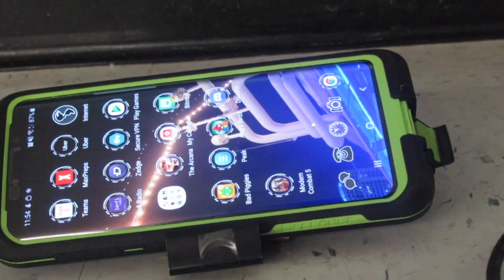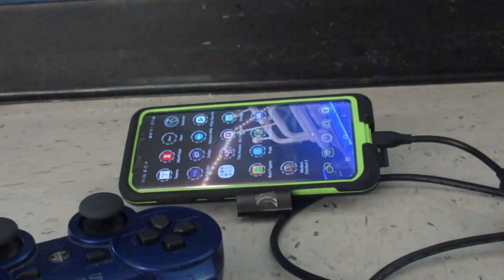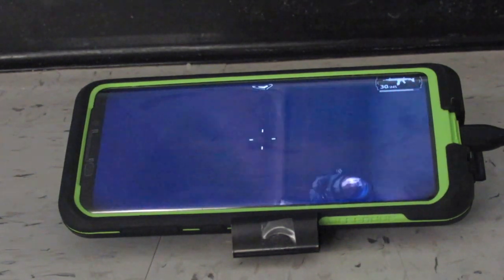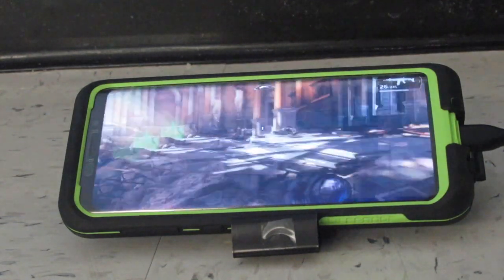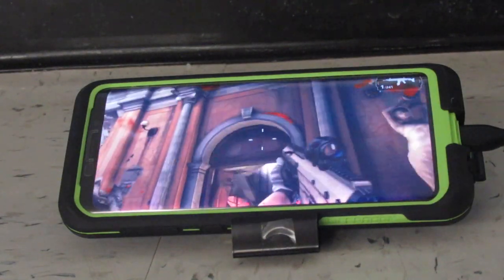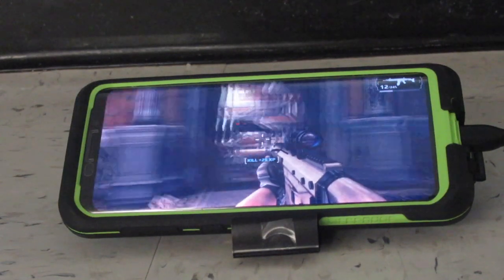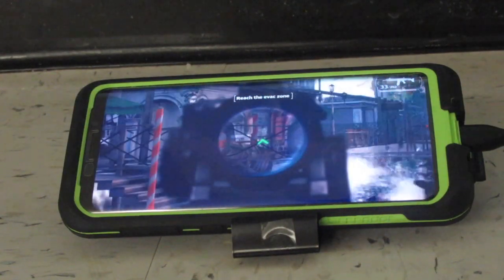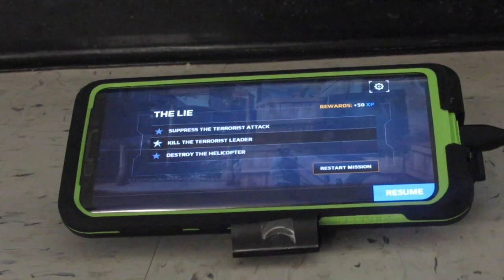How to Connect a PS3 Controller to Android *NO ROOT*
Welcome to the tutorial on how to use a PS3 controller on your Android device! It's fun to play games on your Android phone or tablet with a controller. In this tutorial, we teach you how to connect a PS3 controller to your Android phone or tablet and use it for mobile gaming.

Table of Contents:

00:57: What you'll need
01:40: How to connect the controller to your device
02:28: Gameplay with controller

Device Shown: Samsung Galaxy S9 [64 GB] (running Android 9.0 "Pie")
Game Shown: "Modern Combat 5: Blackout" (2014)

Done By: Karl Salcedo; D'Asia Sol; Trista Vallee (helped with getting the phone to use in the video); Amara Perez (owner of the phone in the video); Scott Taylor (featured in video)

Follow AmazingWizardStudios on Social Media!